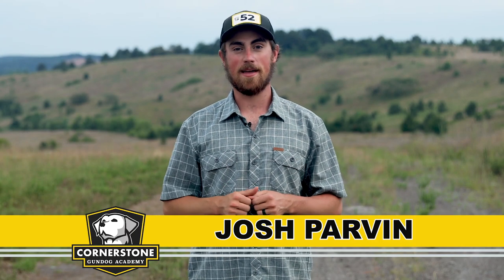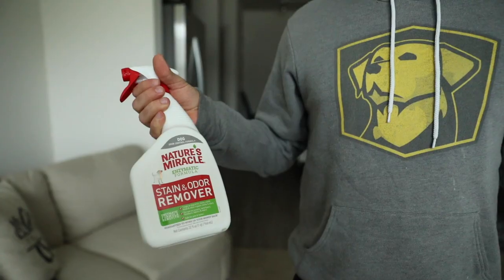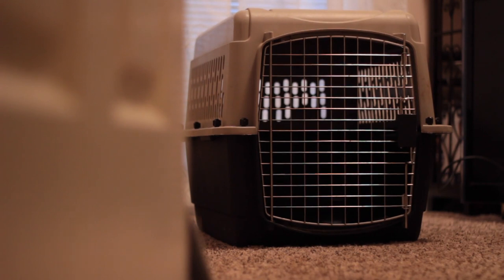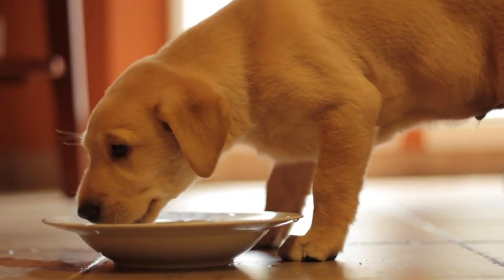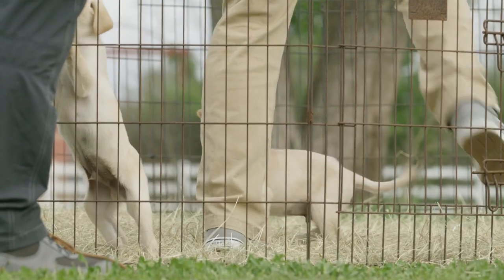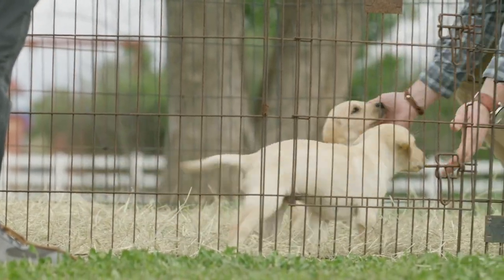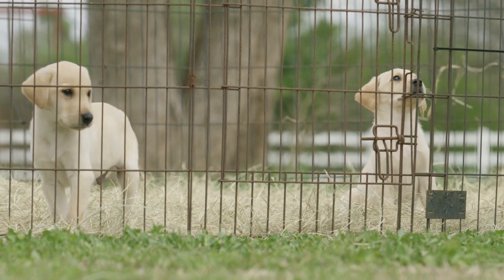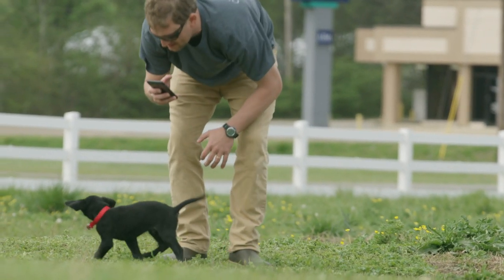How Do I Prepare For Puppy Pick Up Day?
Welcome to Cornerstone Gundog Academy where you can learn to train your retriever with our online videos.

Puppy pick up day is almost as exciting as the day your retriever picks up its first duck. With all the excitement in the air, it can be easy for you to pick up your puppy from the breeder only to realize that you need a few things. No one wants that stress on such an exiting day! Check out this tip to learn how to prepare for puppy pick up day in advance.